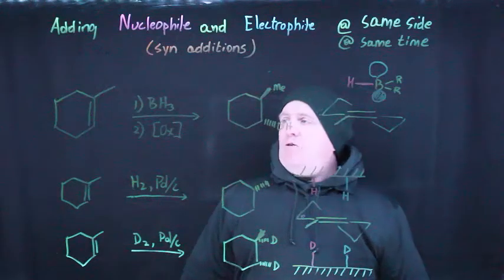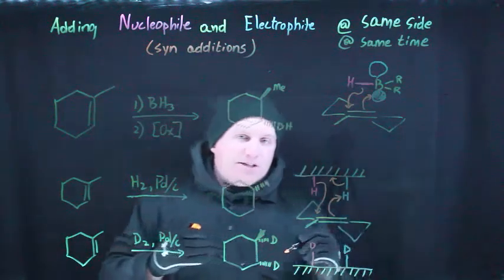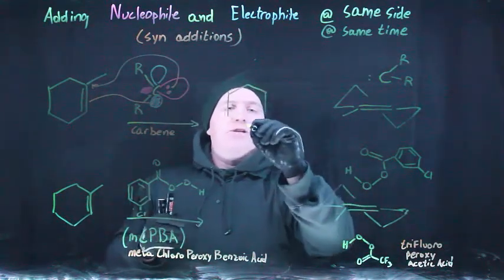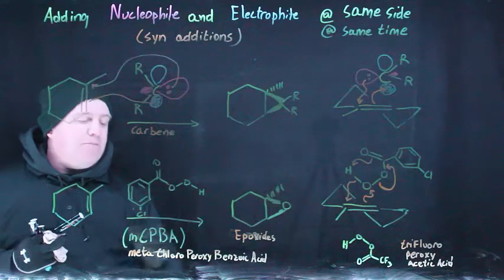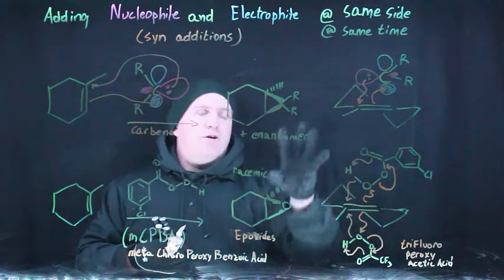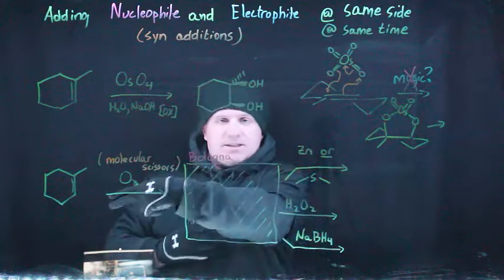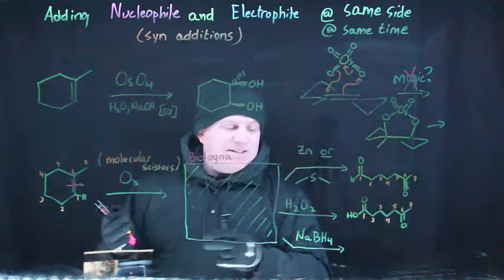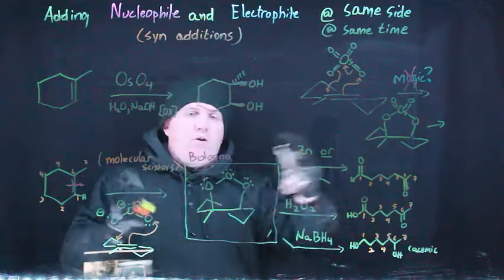S'21 - Alkenes 10 - the family of Syn Additions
This video REALLY expands your toolbox... and the reactions don't APPEAR to have much in common... but they all proceed through a fundamentally SIMILAR mechanism.

All reagents here add in a SYN sense, because they are both SIMULTANEOUSLY electrophilic AND nucleophilic.  Some you're seen before... but they all kind of work the same way.

Timestamps:
0:00 - Syn additions you've seen before. BH3. Also, H2.
1:00 - How do SYN additions work?
1:58 - Palladium reactions
4:00 - carbenes - make cyclopropane
5:17 - carbene - perspective drawing
6:34 - epoxide formation
7:15 - mCPBA from the side - or TriFluoroPerOxyAcetic Acid
10:18 - Osmium tetraoxide
11:20 - mechanism, OsO4
12:26 - Ozone - MAGICAL molecular scissors
13:30 - workups for Ozone - mild reducing - ketone and aldehyde
14:28 - oxidative workup for ozone - ketones and acids
15:18 - reducing workup for ozone - alcohols
16:00 - ozone mechanism
17:30 - double bonds can BE attacked WHILE ATTACKING.